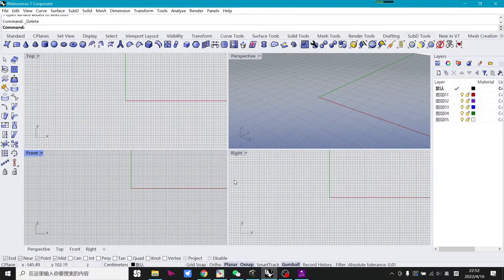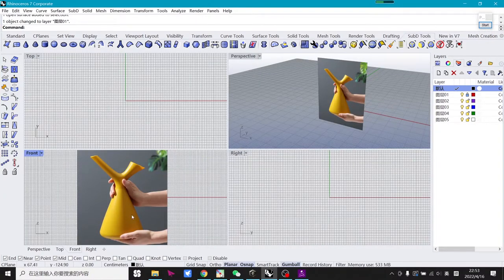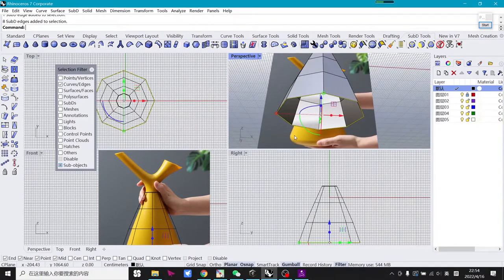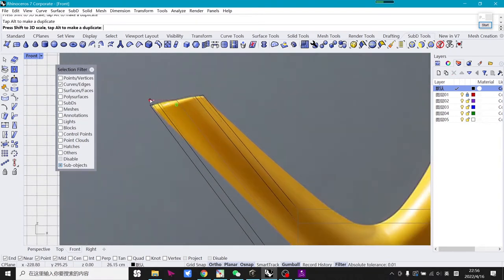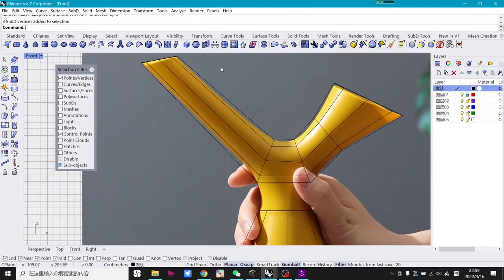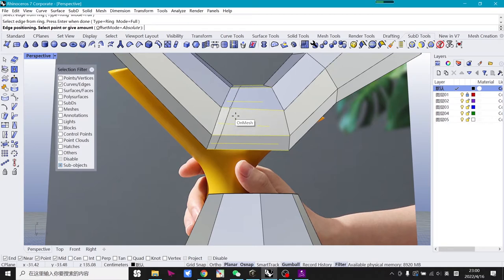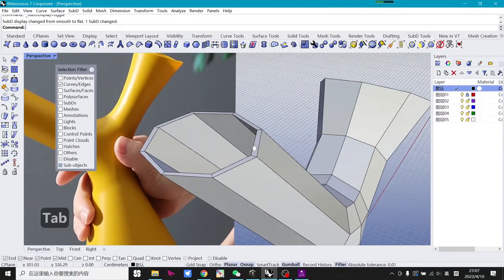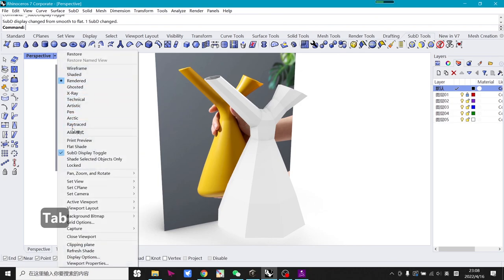Part2 - Simple Model build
In this part I will guide you to build a simple Water Bottle. I will show you how easy to build curved face when you can use Subd tool.
After the practice you can handle the basic functions of Subd and ready to build complexer things.